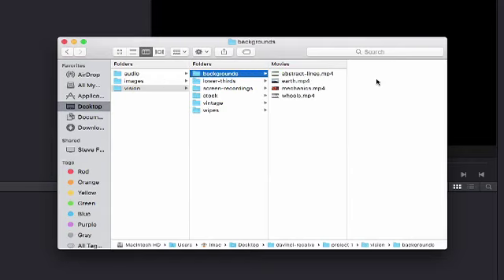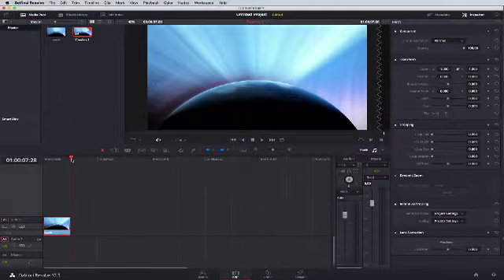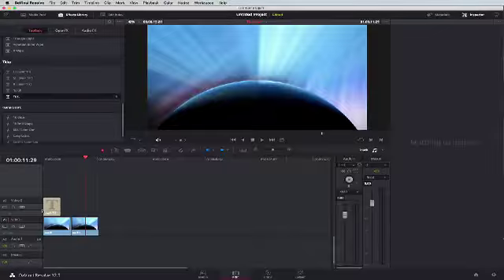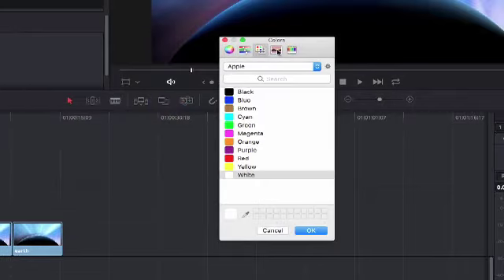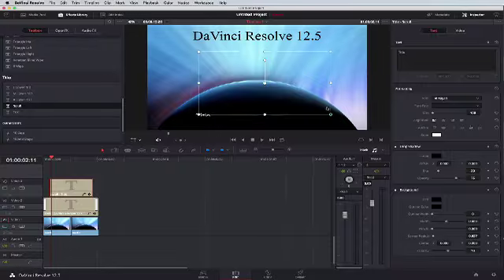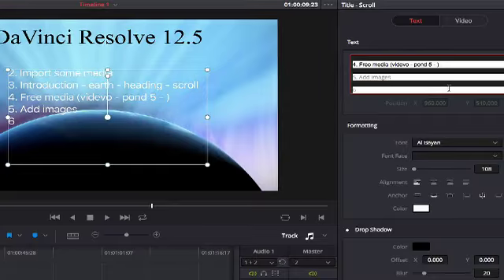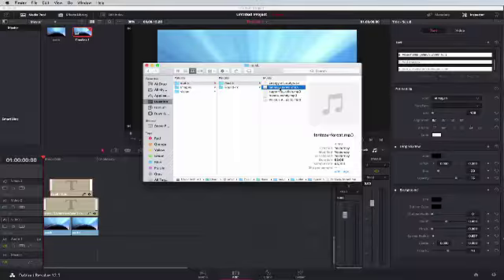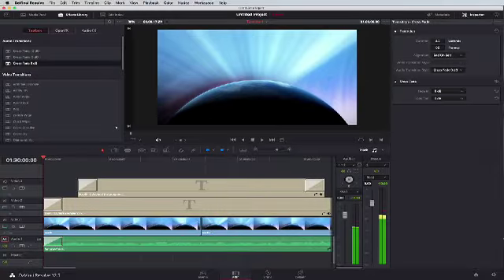📝 p1-part2-lo P1Part2Lo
Part 2 continues the journey: Dive deeper into practical steps and techniques to improve your workflow.